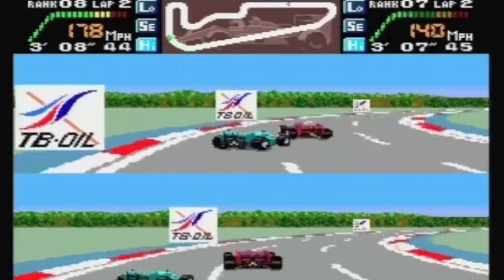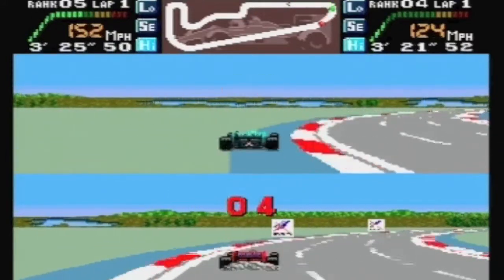Final Lap Twin Turbo Grafx 16/PC Engine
Final Lap Twin for the Turbo Grafx 16/PC Engine